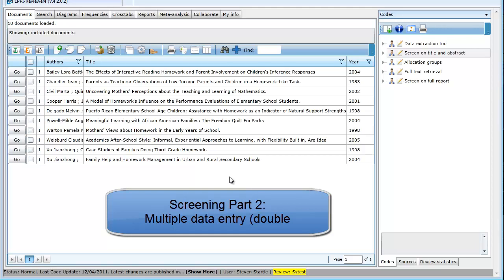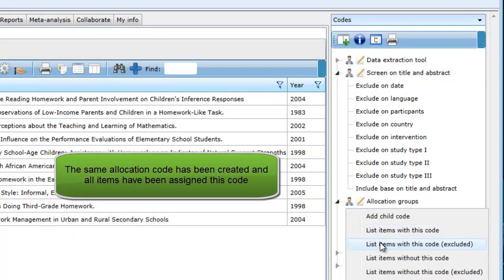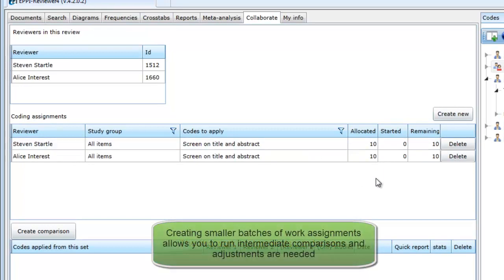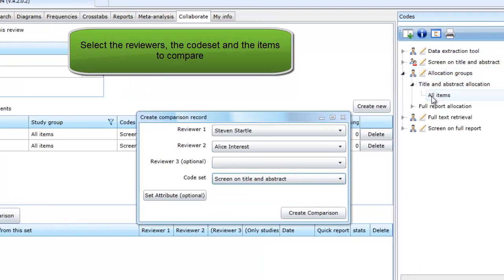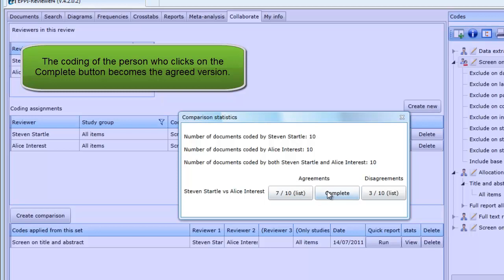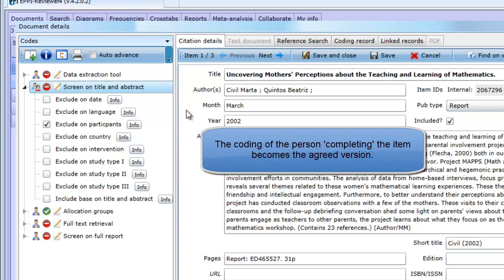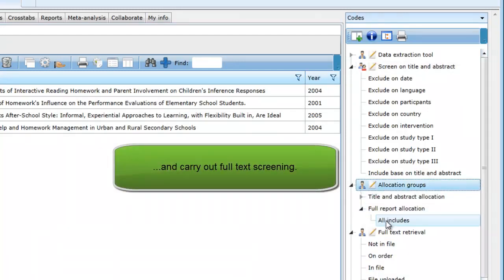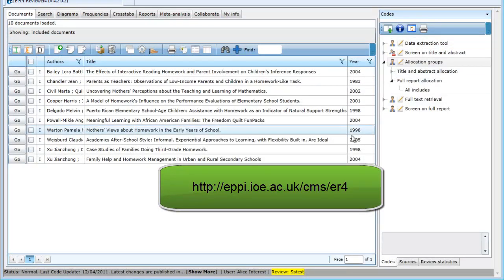Screening - Part 2: mulitple data entry (double screening)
Screening - Part 2 demonstrates double screening in EPPI-Reviewer 4. It shows how to allocate items for double screening, carry out double screening, completing the agreements and reconciling the disagreements. We advise watching Part 1 before watching Part 2.